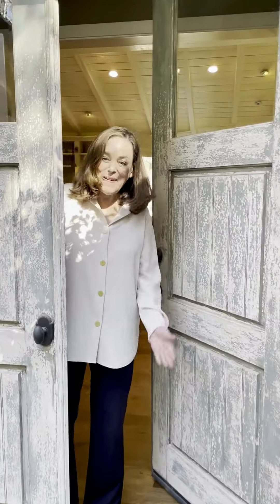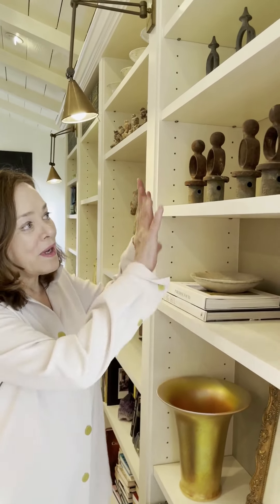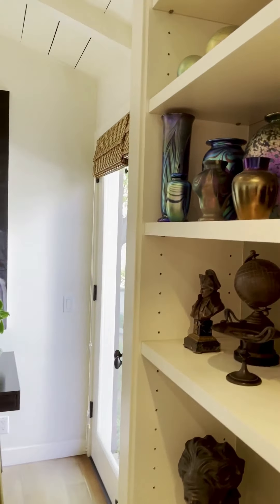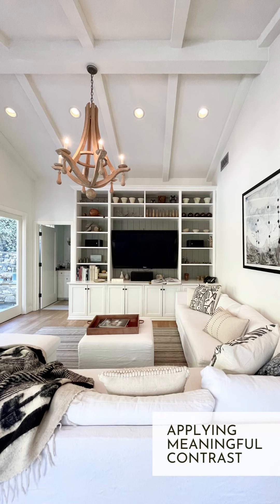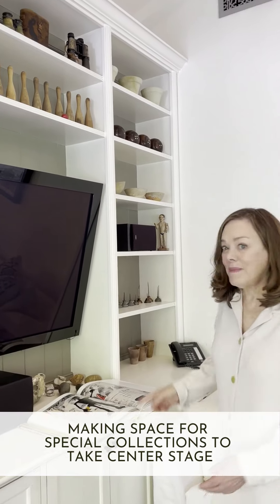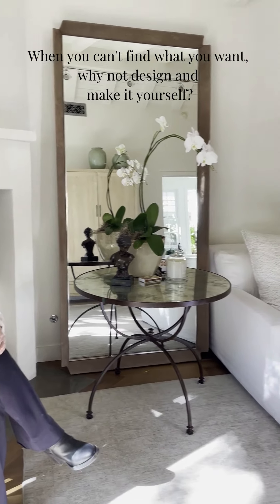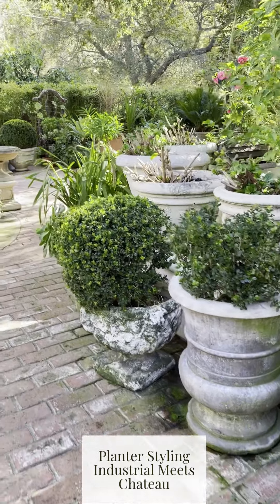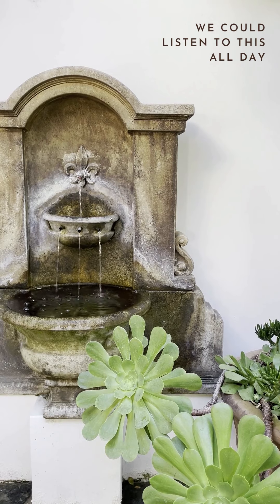RUE Magazine - At Home with Meridith Baer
Meridith Baer, founder and CEO of Meridith Baer Home, the premier home staging company in the nation, takes RUE Magazine on a tour of her Los Angeles home.